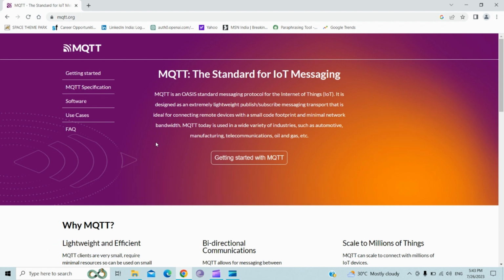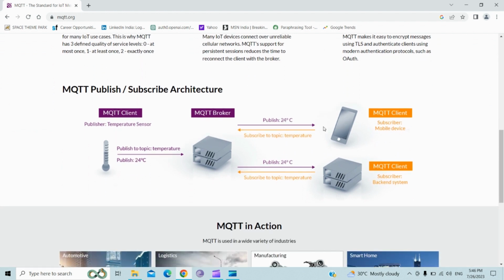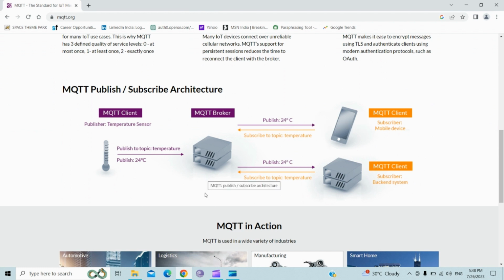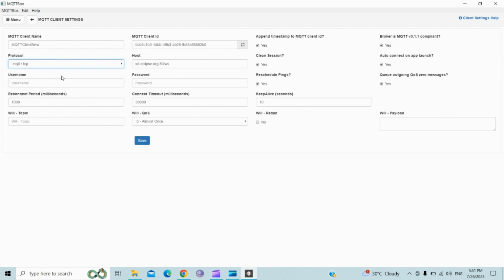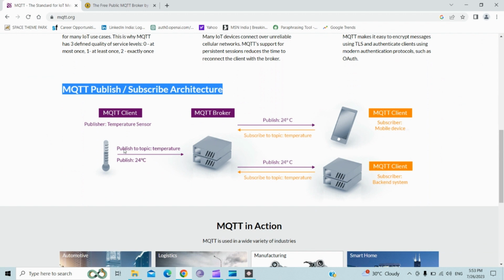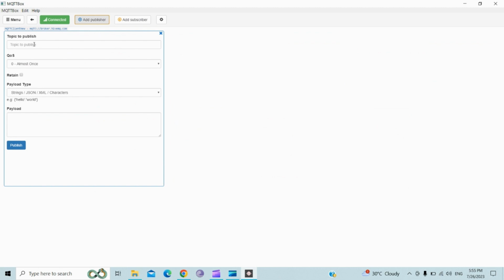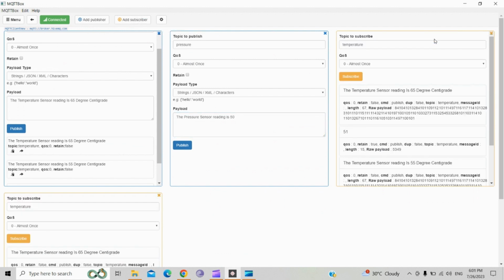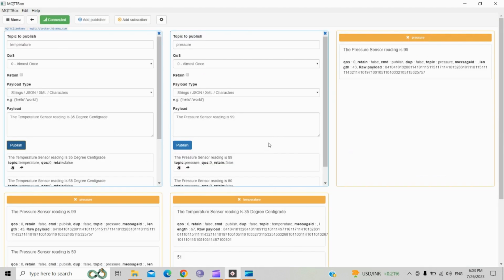MQTT Demo || MQTTBox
MQTT: The Standard for IoT Messaging
MQTT is an OASIS standard messaging protocol for the Internet of Things (IoT). MQTT today is used in a wide variety of industries, such as automotive, manufacturing, telecommunications, oil and gas, etc.

The MQTT protocol defines two types of network entities: a message broker and a number of clients. An MQTT broker is a server that receives all messages from the clients and then routes the messages to the appropriate destination clients. An MQTT client is any device (from a micro controller up to a fully-fledged server) that runs an MQTT library and connects to an MQTT broker over a network.
Information is organized in a hierarchy of topics. When a publisher has a new item of data to distribute, it sends a control message with the data to the connected broker. The publisher does not need to have any data on the number or locations of subscribers, and subscribers, in turn, do not have to be configured with any data about the publishers.
If a broker receives a message on a topic for which there are no current subscribers, the broker discards the message unless the publisher of the message designated the message as a retained message. A retained message is a normal MQTT message with the retained flag set to true. The broker stores the last retained message and the corresponding QoS for the selected topic. The broker stores only one retained message per topic. This allows new subscribers to a topic to receive the most current value rather than waiting for the next update from a publisher.
When a publishing client first connects to the broker, it can set up a default message to be sent to subscribers if the broker detects that the publishing client has unexpectedly disconnected from the broker.
Clients only interact with a broker, but a system may contain several broker servers that exchange data based on their current subscribers' topics.

The MQTT broker is a piece of software running on a computer (running on-premises or in the cloud), and could be self-built or hosted by a third party. It is available in both open source and proprietary implementations.
The broker acts as a post office. MQTT clients don't use a direct connection address of the intended recipient, but use the subject line called "Topic". Anyone who subscribes receives a copy of all messages for that topic.

Each client can both produce and receive data by both publishing and subscribing, i.e. the devices can publish sensor data and still be able to receive the configuration information or control commands (MQTT is a bi-directional communication protocol). This helps in both sharing data, managing and controlling devices. A client cannot broadcast the same data to a range of topics, and must publish multiple messages to the broker, each with a single topic given.

The main advantages of MQTT broker are:
Eliminates vulnerable and insecure client connections, if configured to
Can easily scale from a single device to thousands
Manages and tracks all client connection states, including security credentials and certificates, if configured to
Reduced network strain without compromising the security, if configured to (cellular or satellite network)

Each connection to the broker can specify a quality of service (QoS) measure. These are classified in increasing order of overhead:

At most once – the message is sent only once and the client and broker take no additional steps to acknowledge delivery (fire and forget).
At least once – the message is re-tried by the sender multiple times until acknowledgement is received (acknowledged delivery).
Exactly once – the sender and receiver engage in a two-level handshake to ensure only one copy of the message is received (assured delivery).
This field does not affect handling of the underlying TCP data transmissions; it is only used between MQTT senders and receivers.